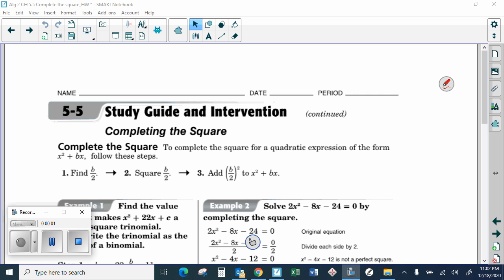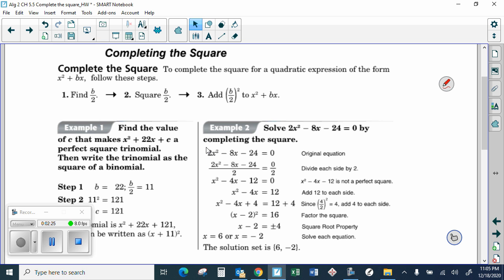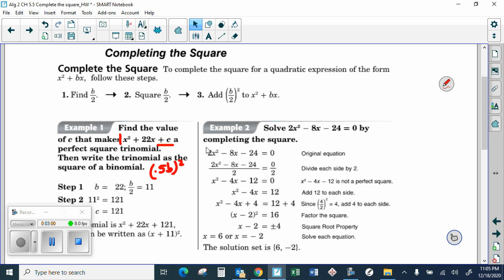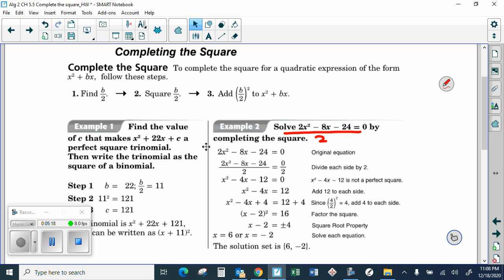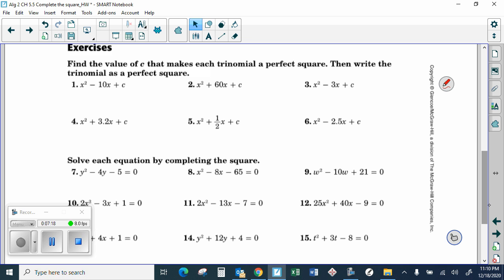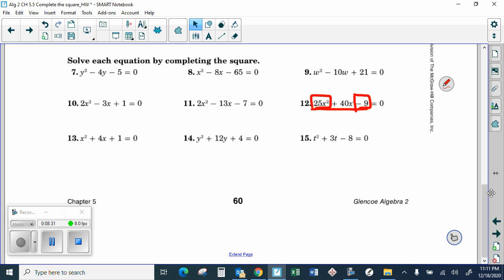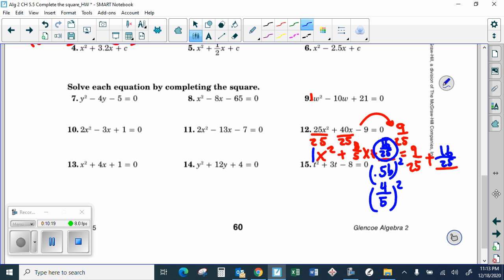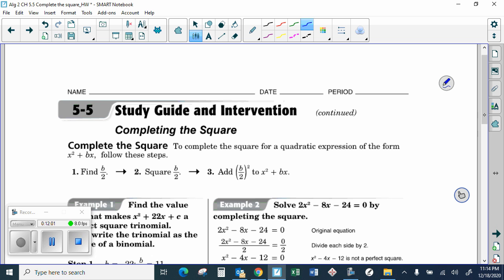Alg 2 CH 5 5 Complete the square HW 12 min